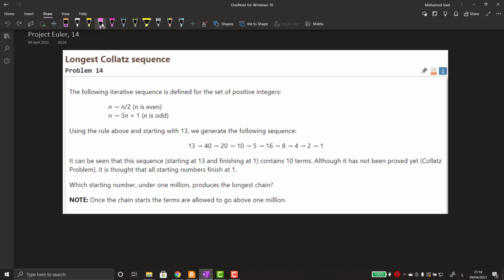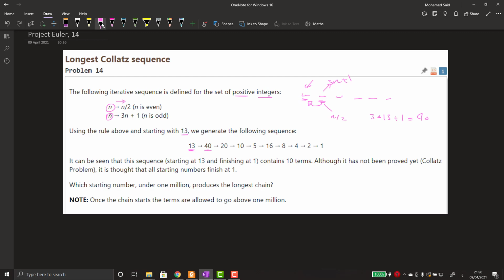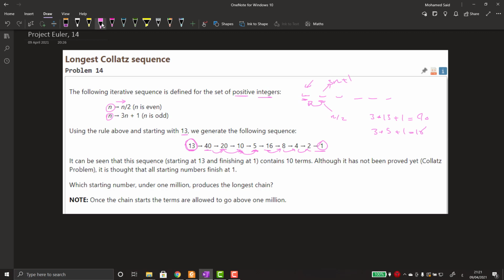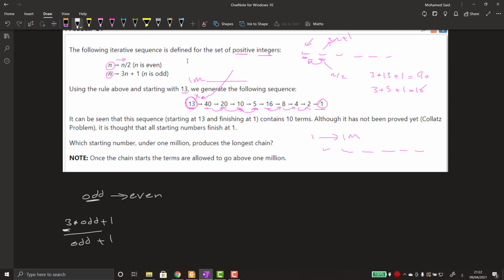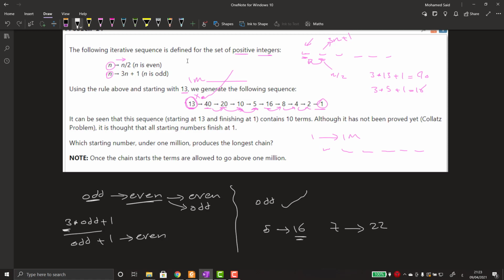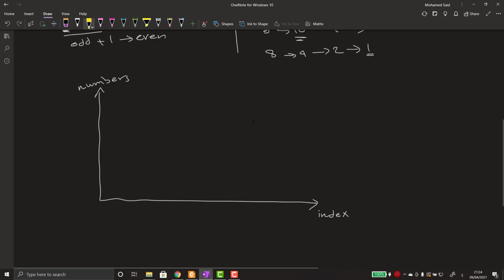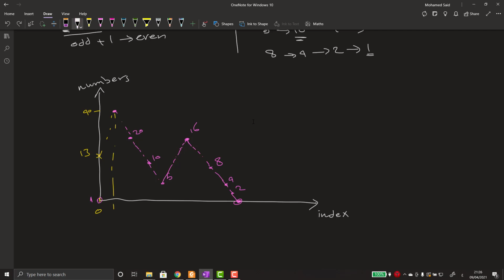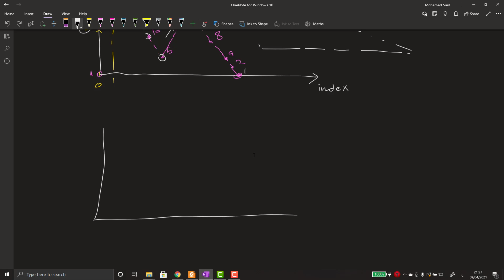Problem Solving | Longest Collatz sequence | Problem Explained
In this video we get introduced to the problem number 14 in Project Euler problem set.
I explain the problem and what we are trying to solve. I try to get some insights and look for solution vectors.
In the next video, I will make my first attempt to solve this problem.

Arabic Videos on the original AlphaBits channel